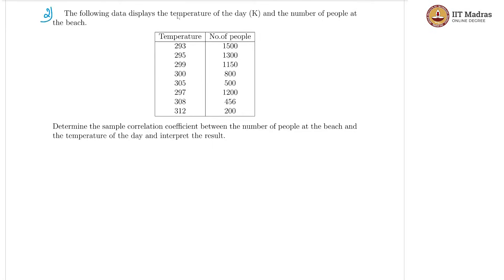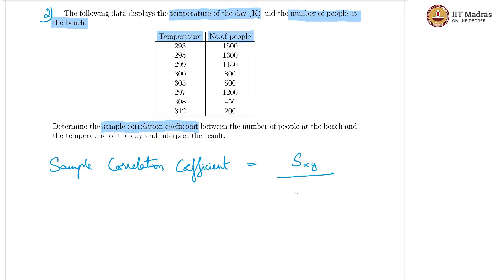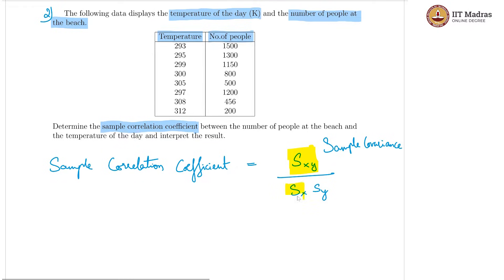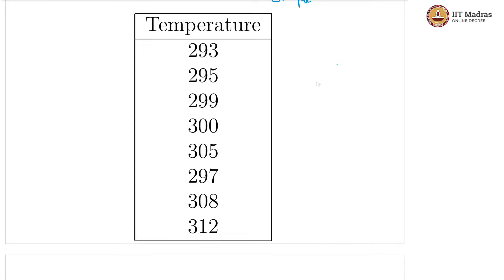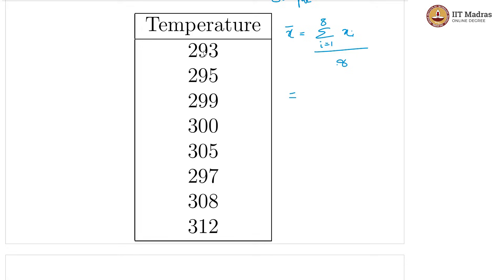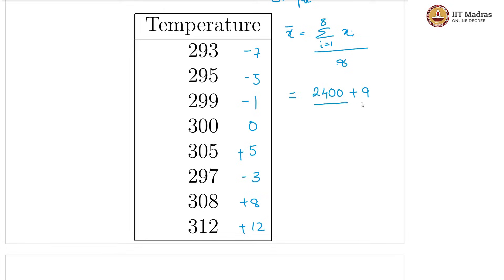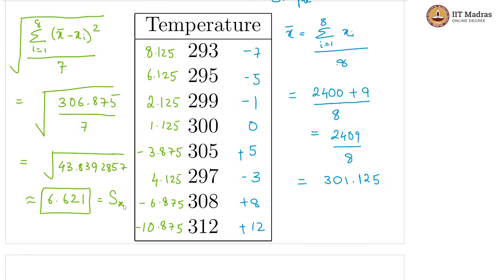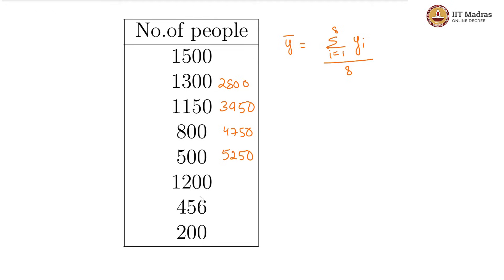Week 4 - Tutorial 2